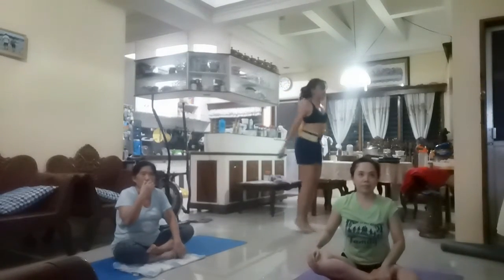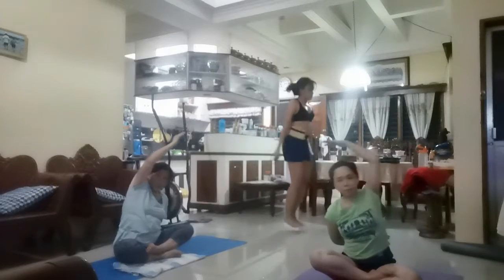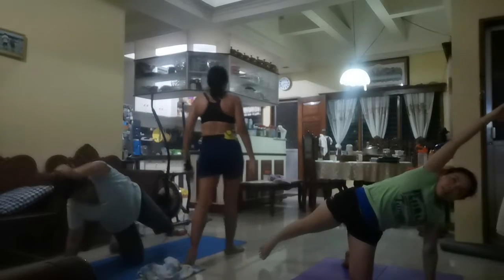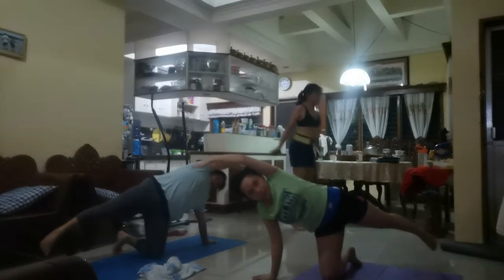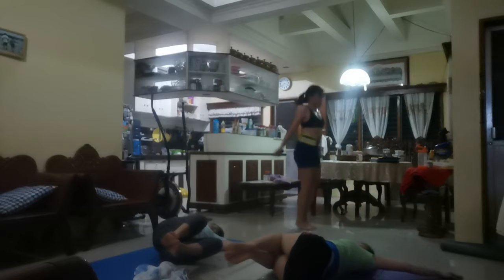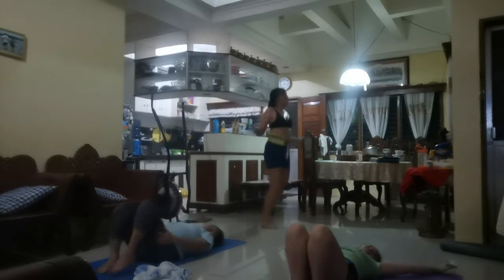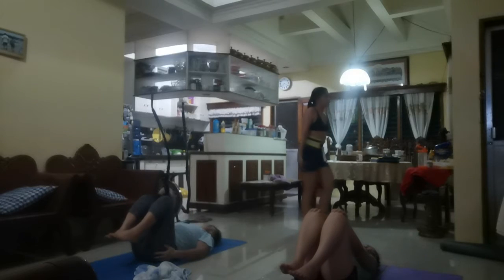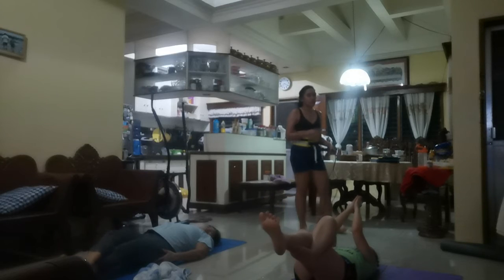Quarantine Yoga Exercise 💞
Family is Love ♥️